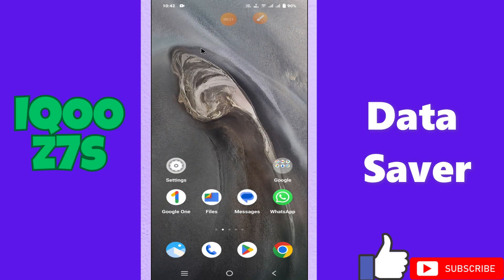iQOO Z7s Data Saver || Data saver settings || How to use data saver option || How to save data